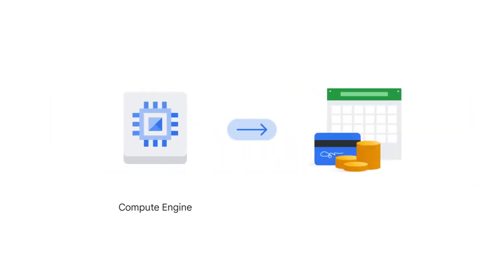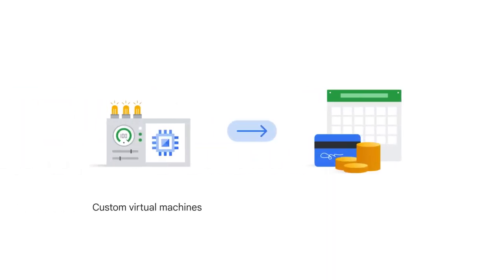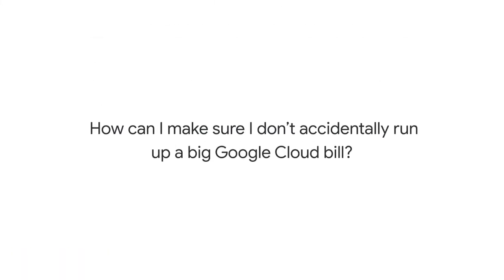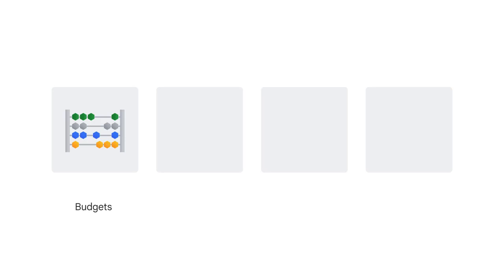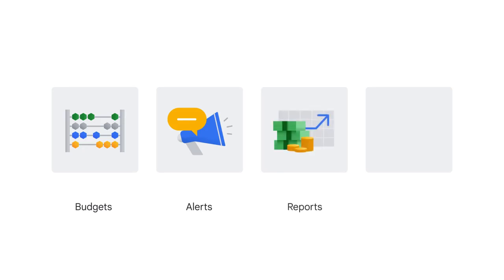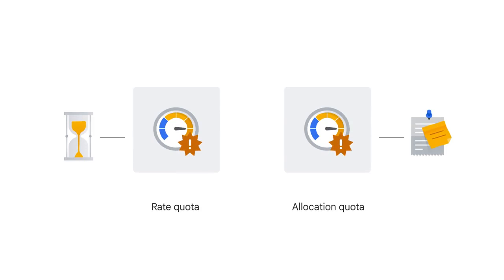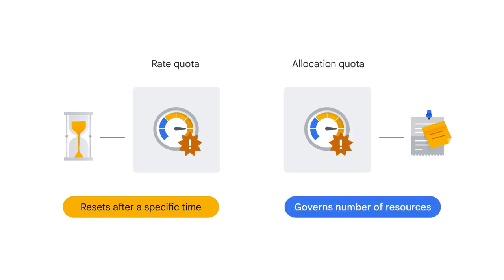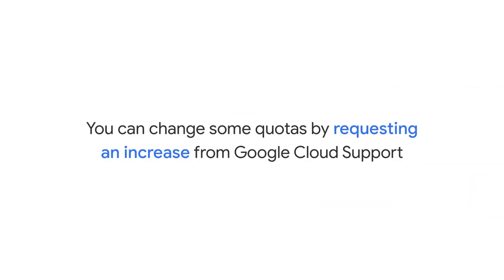Pricing and billing | GCP Tutorial for beginners | BRAIN TECH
To round off this section of the course, let’s take a brief look at Google Cloud’s pricing structure. Google was the first major cloud provider to deliver per-second billing for its infrastructure-as-a-service compute offering, Compute Engine. In addition, per-second billing is now also offered for users of Google Kubernetes Engine (our container infrastructure as a service), Dataproc (which is the equivalent of the big data system Hadoop, but operating as a service), and App Engine flexible environment VMs (a platform as a service). We’ll explore these products and services later in the course. Compute Engine offers automatically applied sustained-use discounts, which are automatic discounts that you get for running a virtual machine instance for a significant portion of the billing month. Specifically, when you run an instance for more than 25% of a month, Compute Engine automatically gives you a discount for every incremental minute you use for that instance. Custom virtual machine types allow Compute Engine virtual machines to be fine-tuned with optimal amounts of vCPU and memory for their applications so that you can tailor your pricing for your workloads. Our online pricing calculator can help estimate your costs. to try it out. Now, you’re probably thinking, “How can I make sure I don’t accidentally run up a big Google Cloud bill?” We provide a few tools to help. You can define budgets at the billing account level or at the project level. A budget can be a fixed limit, or it can be tied to another metric; for example, a percentage of the previous month’s spend. To be notified when costs approach your budget limit, you can create an alert. For example, with a budget limit of $20,000 and an alert set at 90%, you’ll receive a notification alert when your expenses reach $18,000. Alerts are generally set at 50%, 90% and 100%, but can also be customized. Reports is a visual tool in the Google Cloud Console that allows you to monitor expenditure based on a project or services. Finally, Google Cloud also implements quotas, which are designed to prevent the over-consumption of resources because of an error or a malicious attack, protecting both account owners and the Google Cloud community as a whole. There are two types of quotas: rate quotas and allocation quotas. Both are applied at the project level. Rate quotas reset after a specific time. For example, by default, the GKE service implements a quota of 1,000 calls to its API from each Google Cloud project every 100 seconds. After that 100 seconds, the limit is reset. Allocation quotas govern the number of resources you can have in your projects. For example, by default, each Google Cloud project has a quota allowing it no more than five Virtual Private Cloud networks. Although projects all start with the same quotas, you can change some of them by requesting an increase from Google Cloud Support.